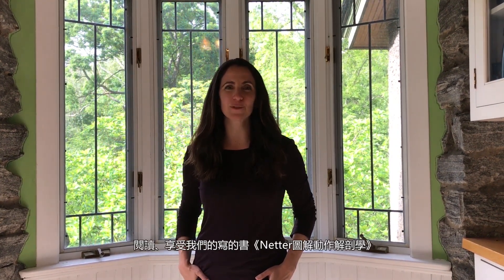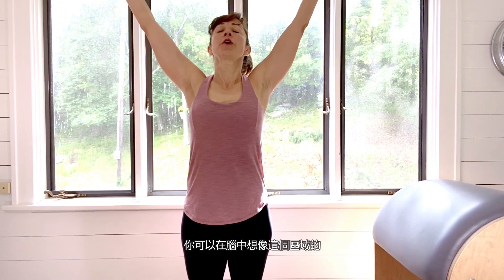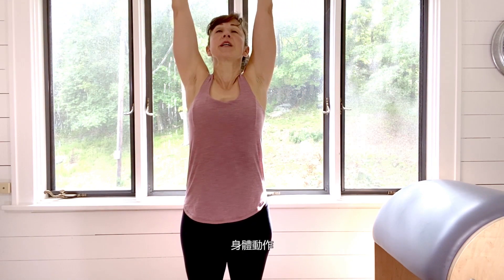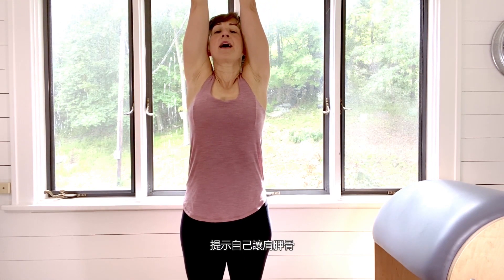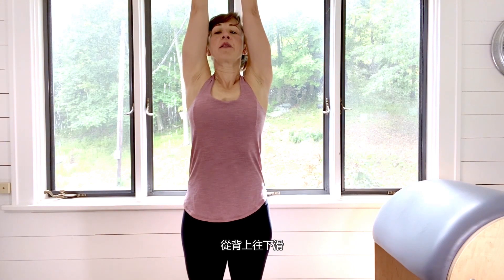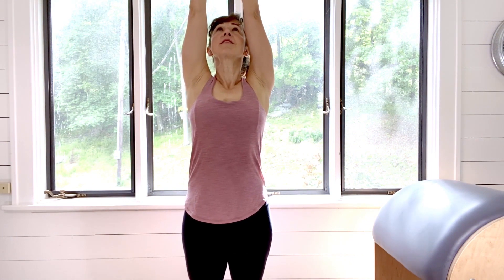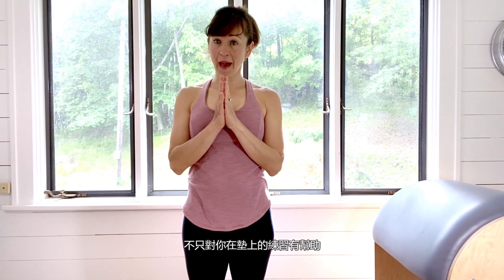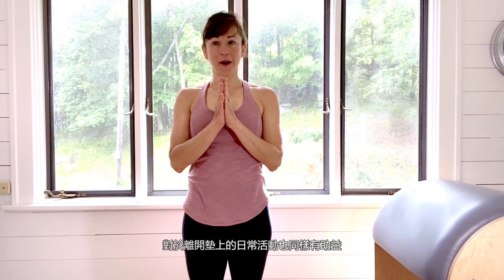《NETTER圖解動作解剖學》原作者帶給台灣讀者的問候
《NETTER圖解動作解剖學》這本書提供了以動作為基礎的互動式資源，鼓勵你在動作中學習解剖學，作者Stephanie Marango和Carrie McCulloch特地錄製給台灣讀者的影片，讓大家在學習瑜伽中擴展的不只是你的身體還有心靈。